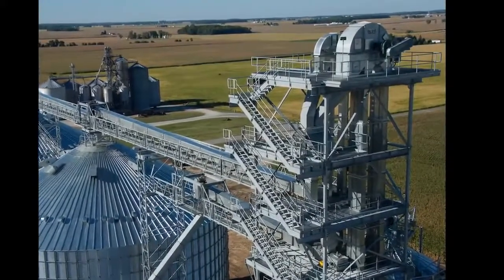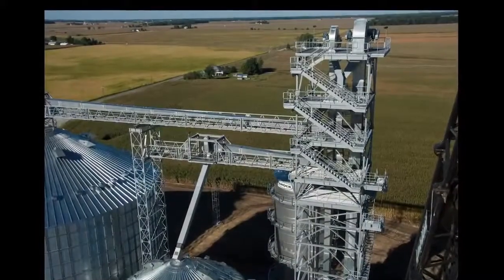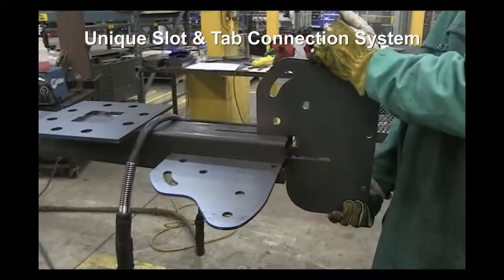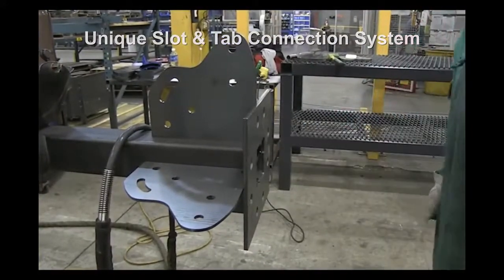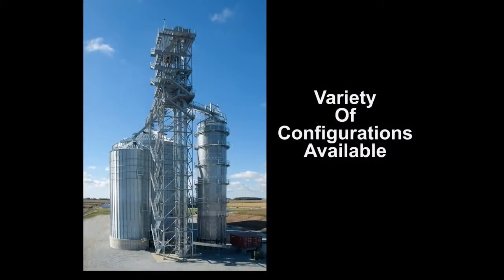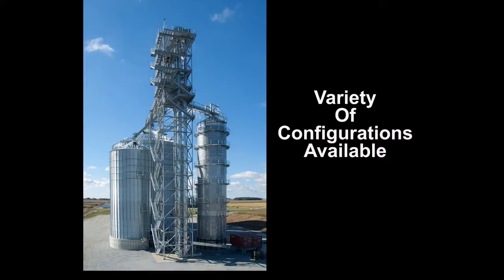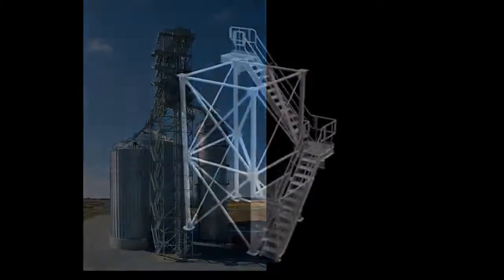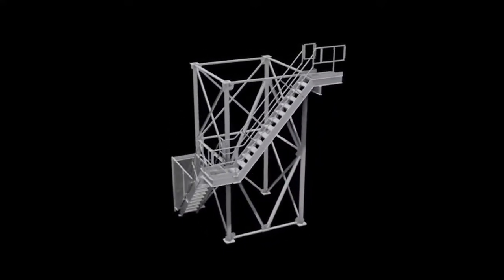Brock Structures - Bucket Elevator Support Towers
A wide range of sizes and customized configurations make nearly any tower you need reality. Finishes available: hot-dip galvanized steel, powdercoat paint, industrial enamel paint or duplex (galvanized plus powder-coat paint). Bucket elevator support towers built for easy assembly.

Chapters:
0:00 - Overview
0:16 - Connection System
0:32 - Support Tower Options
1:00 - Stair Options